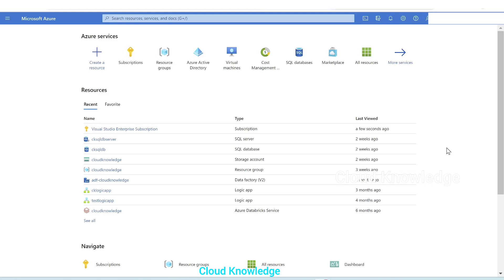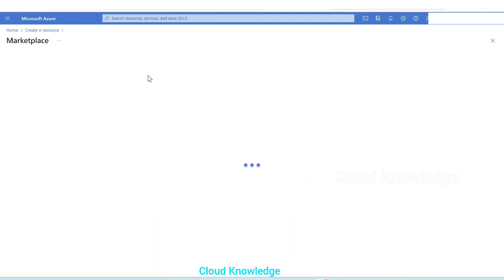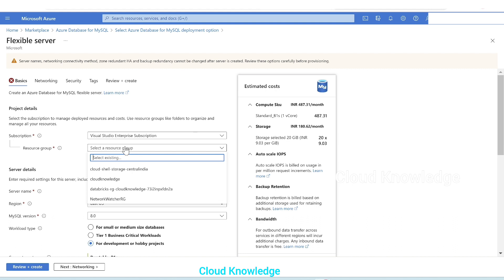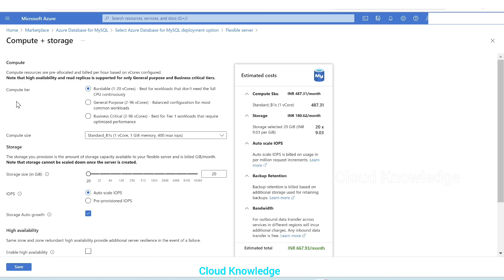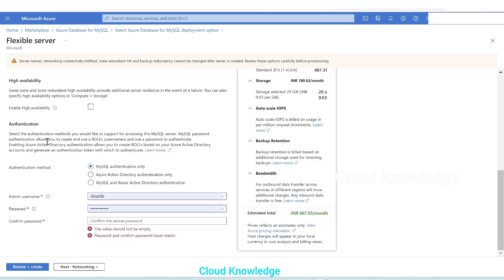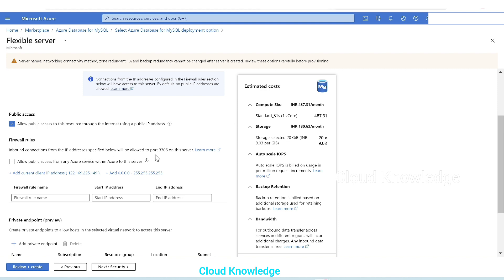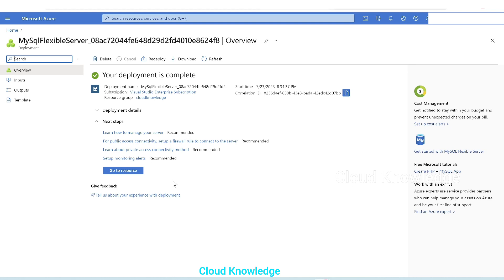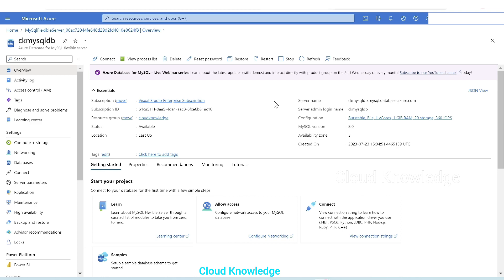Create Azure Database for MySQL Flexible Server using Azure Portal | How to Create MySQL Flex Server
Azure Database for MySQL - Flexible Server is a managed service that you can use to run, manage, and scale highly available MySQL servers in the cloud. This quickstart shows you how to create a flexible server by using the Azure portal.